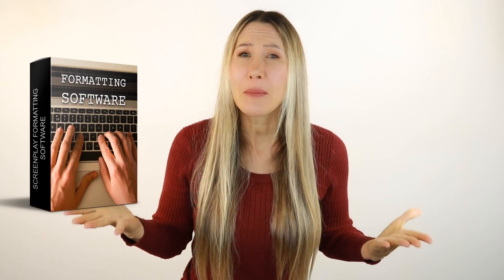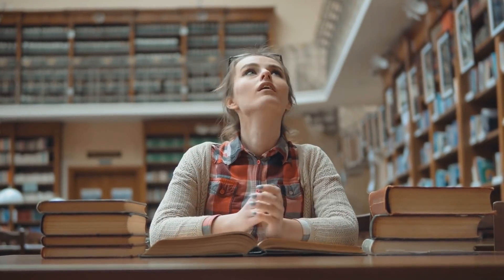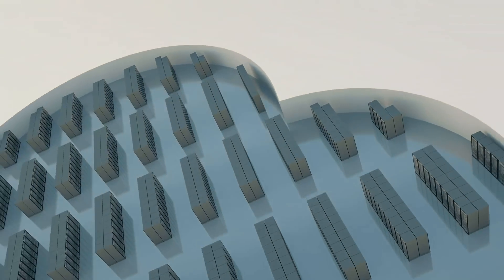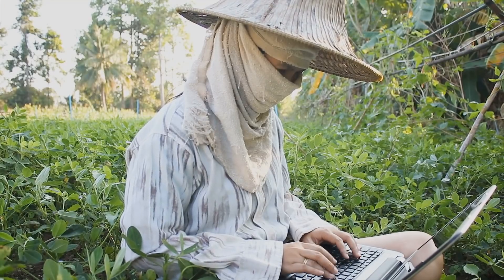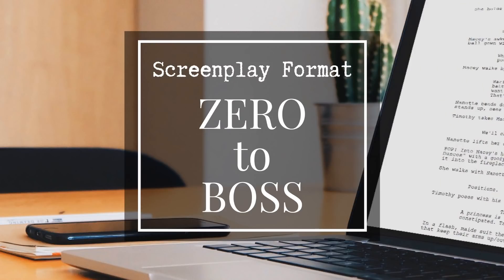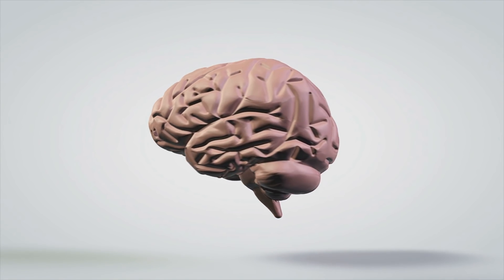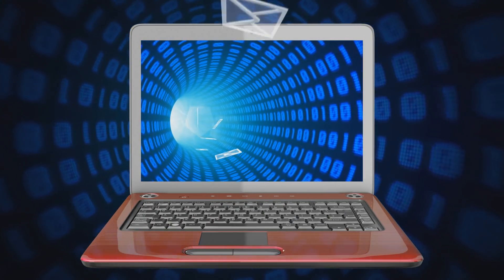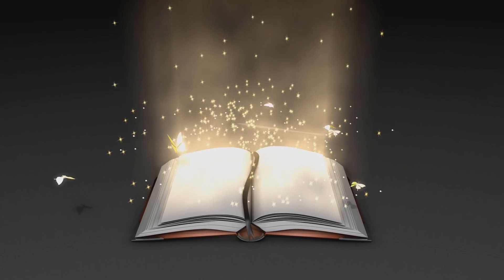Need screenplay software? How to format a screenplay - best screenwriting software for beginners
You can quickly and easily learn how to format a screenplay with this online video course. Not only will you learn script formatting, but I will show you how to use what I consider to be the best free screenplay writing software -- use it FREE for your first three scripts! You don't need to spend hundreds on Final Draft to create a properly formatted script that is ready for Hollywood.